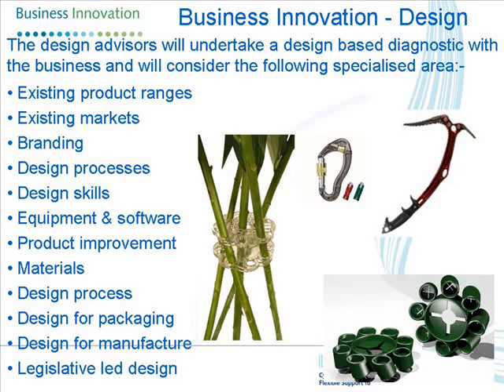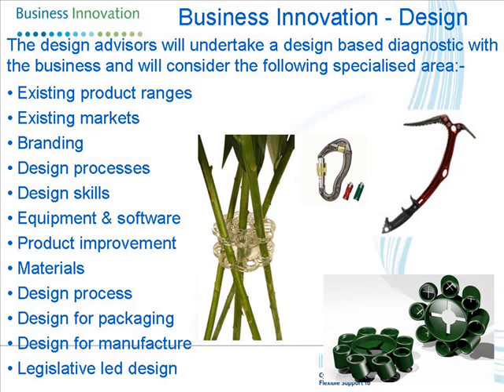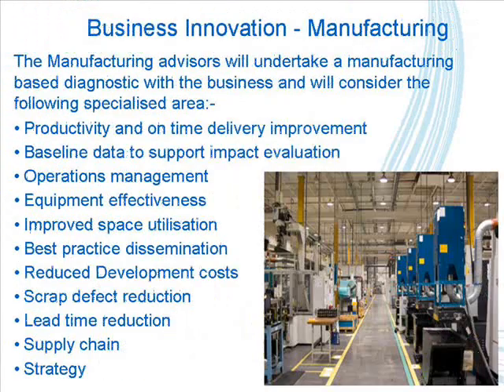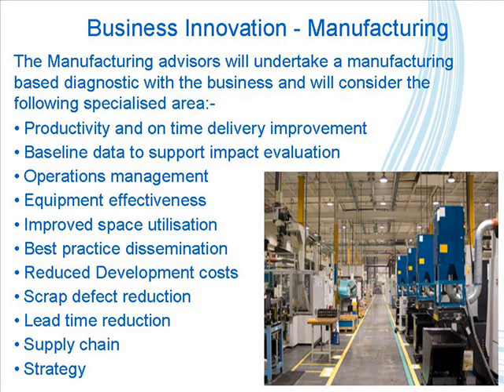6 Jeff Jones Design and Manufacturing